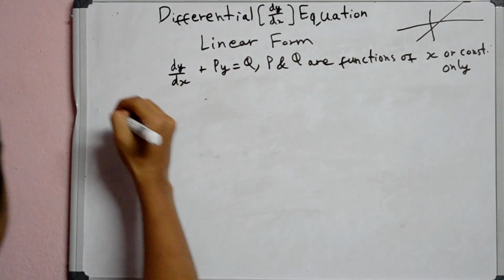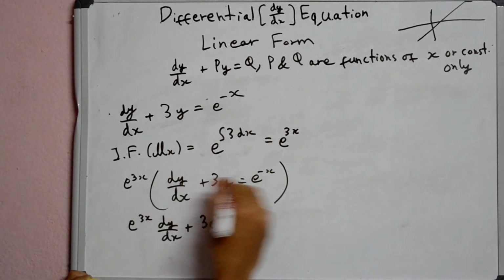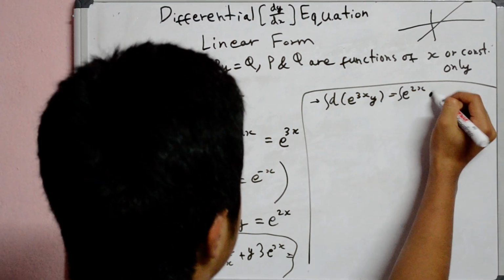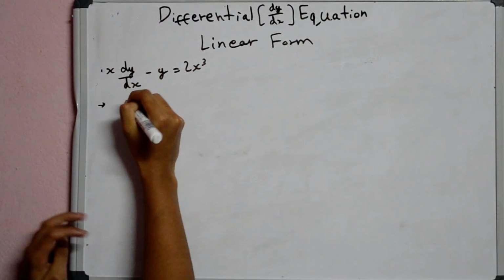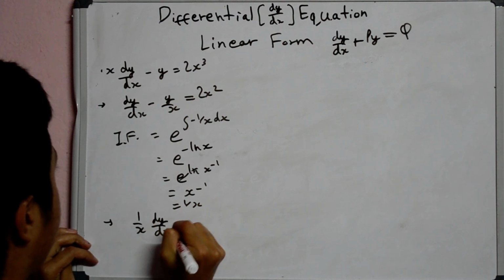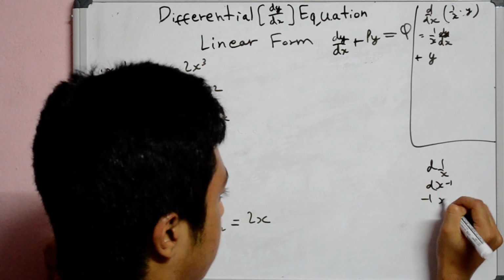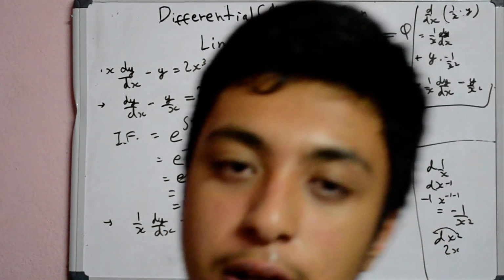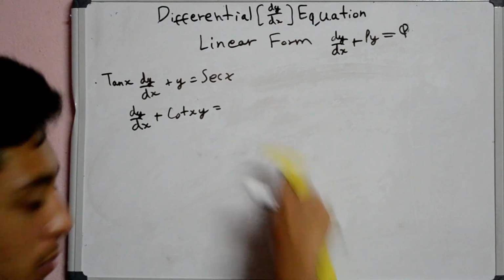Linear Form of differential equations. SLC Board Examination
Integrating Factor is the most important step in solving the linear form.